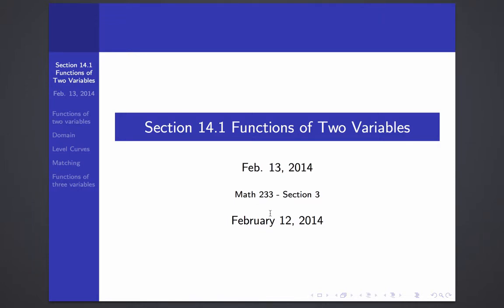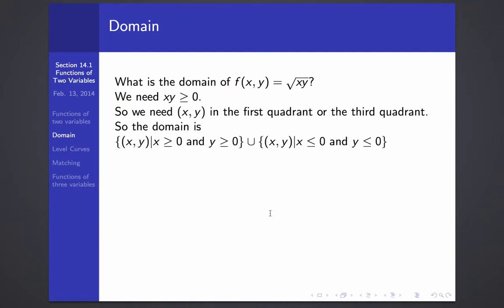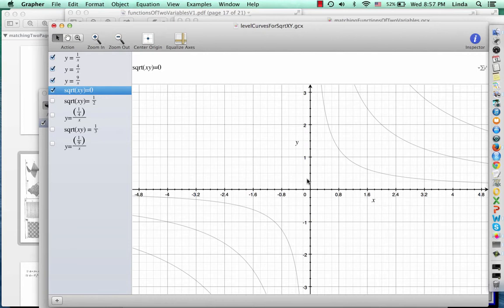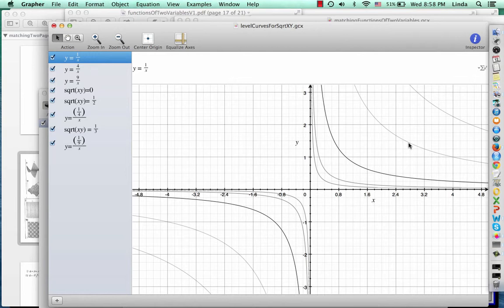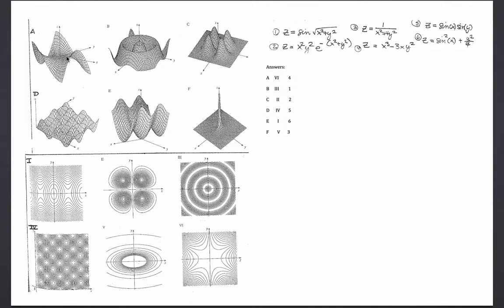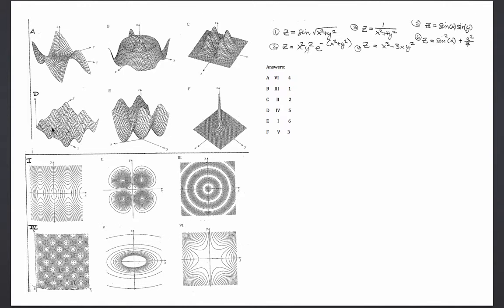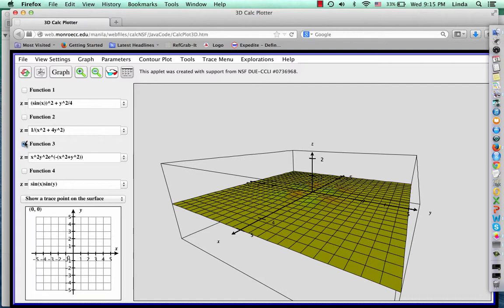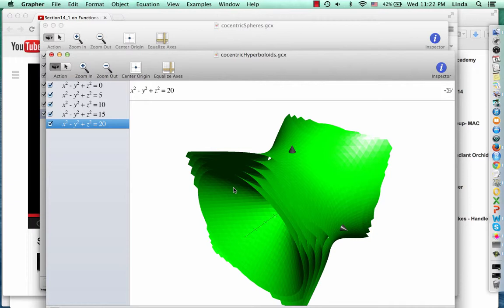Section 14.1 Math 233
Functions of two variables and level curves